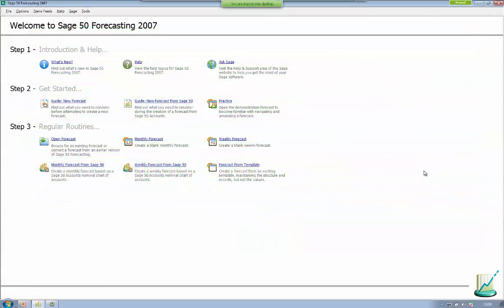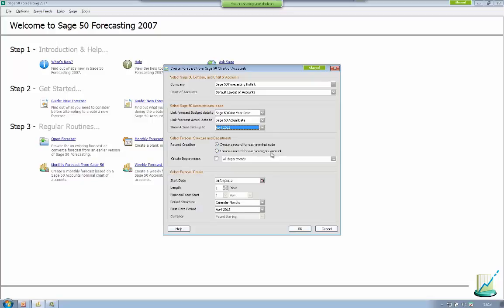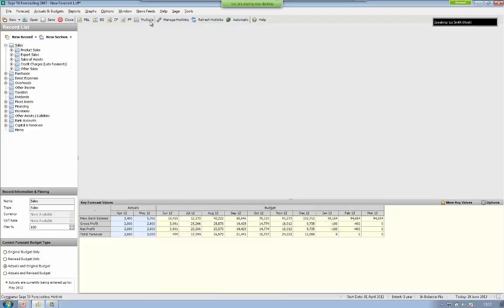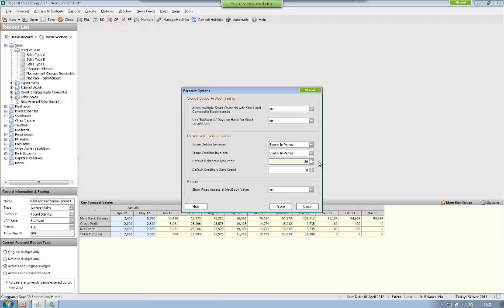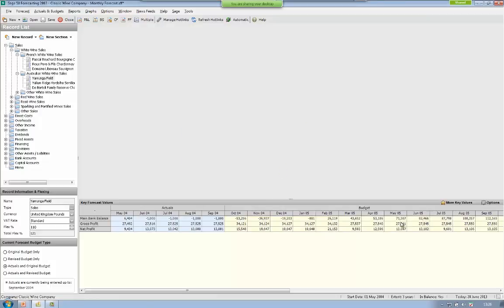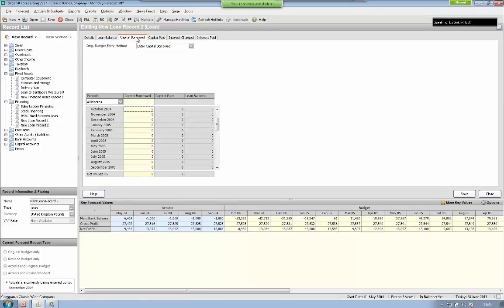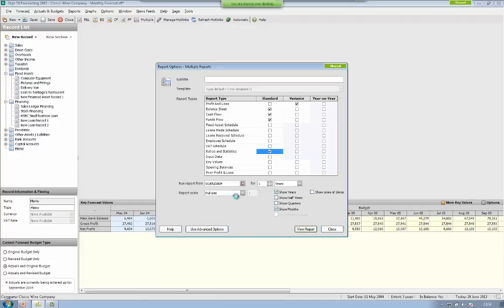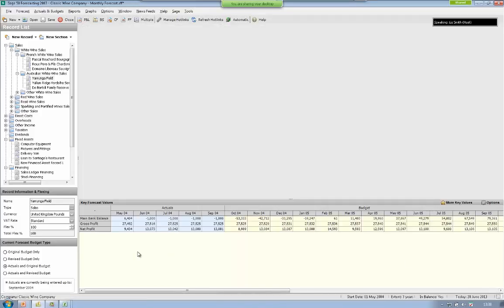Sage 50 Forecasting Demo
See how you can use Sage 50 Forecasting to help plan ahead for your business.